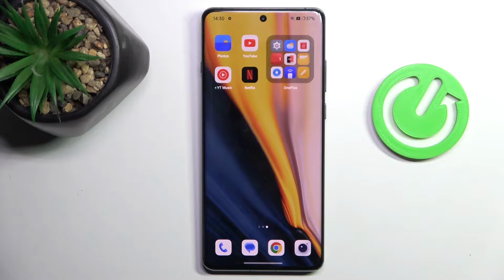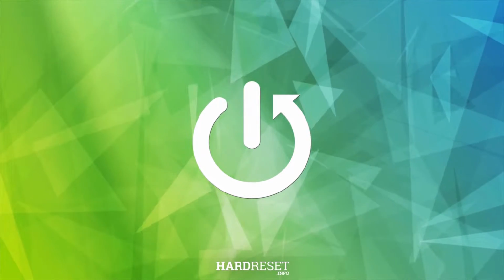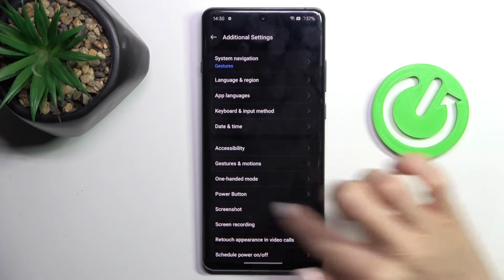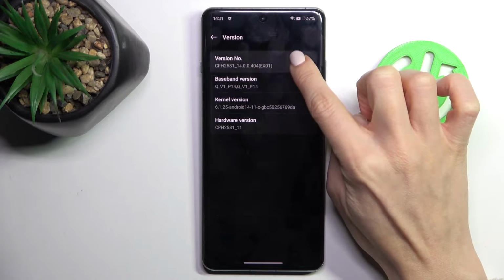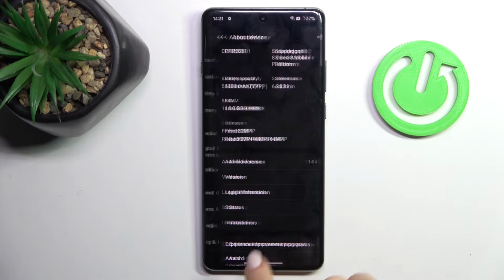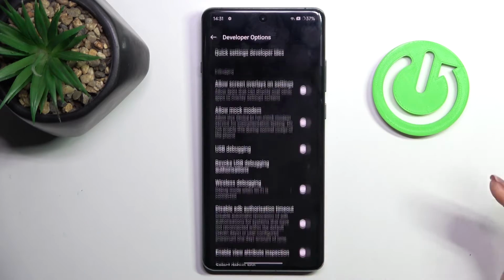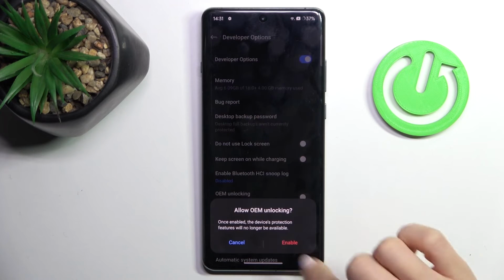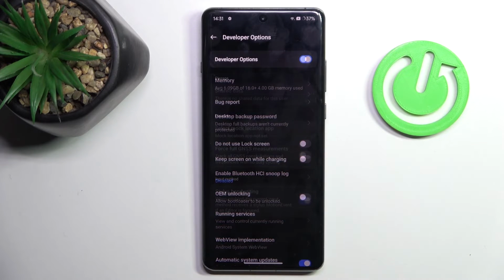How to Activate Developer Options on OnePlus 12?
Find out more:
In this tutorial, we'll walk you through the steps to activate Developer Options on your OnePlus 12 device. Developer Options provide advanced settings and features primarily intended for app developers and advanced users. Enabling Developer Options grants access to various debugging tools, performance optimizations, and system tweaks that are not available in the standard settings menu. By activating Developer Options, users can unlock additional customization options and gain deeper control over their OnePlus 12 device. This tutorial offers clear, step-by-step instructions to guide users through the process of enabling Developer Options, ensuring they can access and utilize these advanced settings effectively.

What are Developer Options, and why would a user want to activate them on their OnePlus 12 device?
Is enabling Developer Options safe, and are there any risks associated with accessing these advanced settings?
How does activating Developer Options affect the device's performance and user experience?
Can users deactivate Developer Options if they no longer need access to these advanced settings?
Are there any prerequisites or requirements users need to fulfill before activating Developer Options?